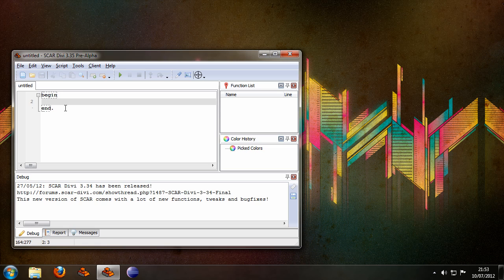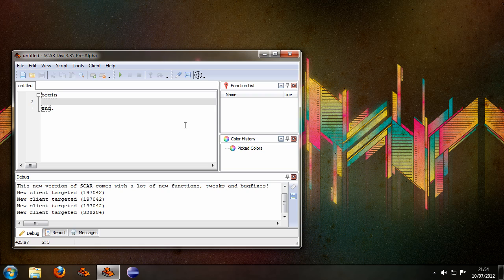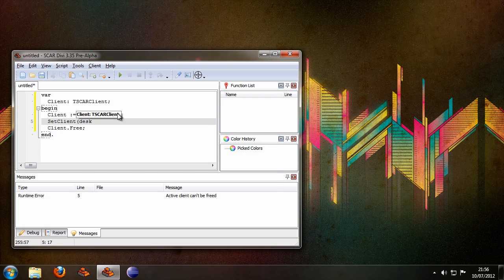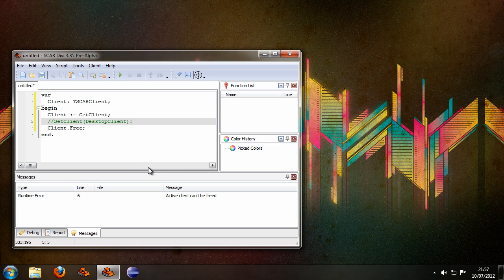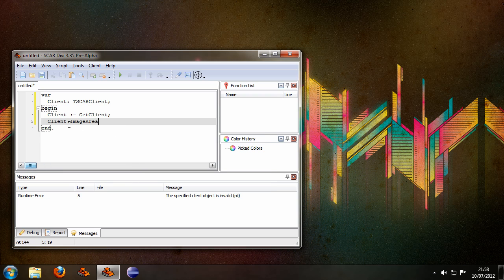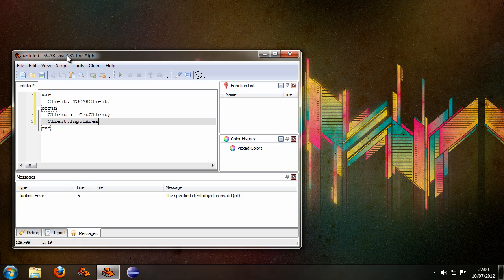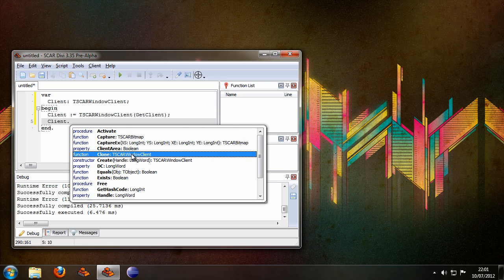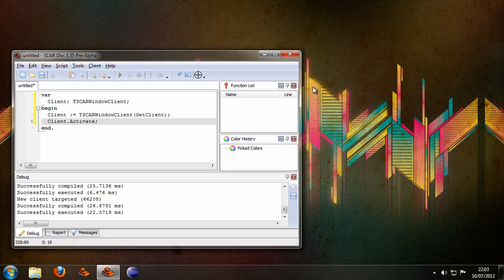SCAR Divi 3.35 Preview 1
A preview of the changes in SCAR Divi 3.35, mainly, the client API.